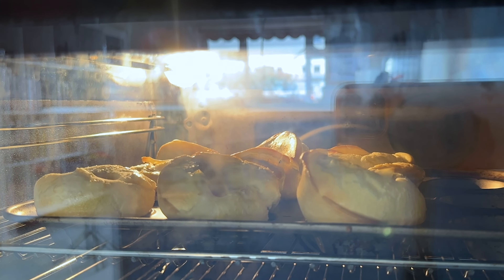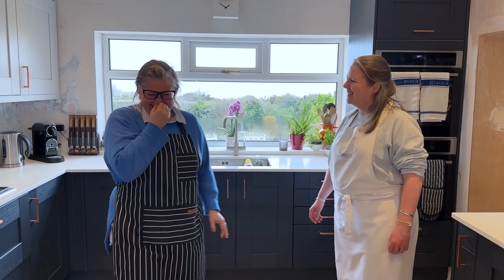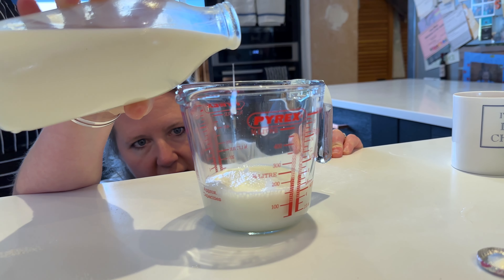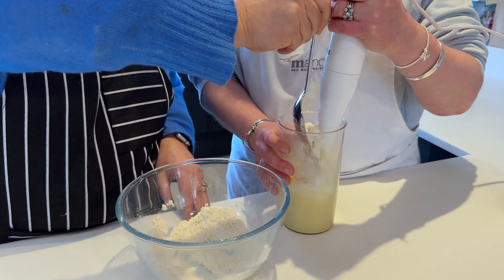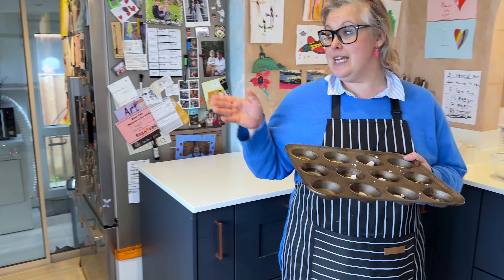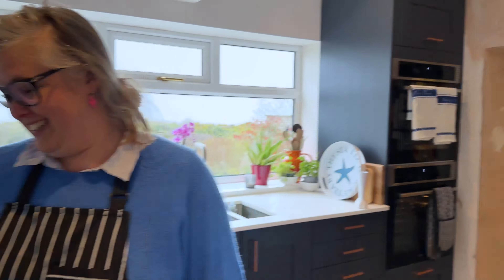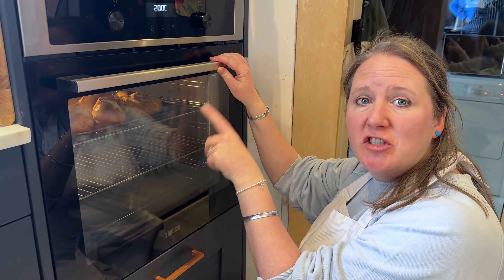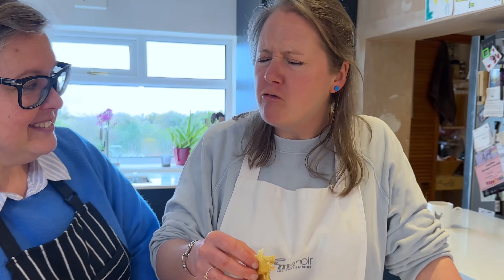Our ULTIMATE Yorkshire Pudding Recipe | The Dinner Ladies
Nom Nom who doesn't love a Yorkshire pudding with their roast dinner?  In this episode the Dinner Ladies show you how to make the perfect Yorkshire Puddings.  Ingredients below:

(Makes about 9 Yorkshires)

100g Plain Flour
150ml Milk
2 eggs
Beef Dripping or oil

The Dinner Ladies are Eleanor and Steph who sometimes follow recipes, sometimes wing it, but (nearly) always produce tasty food and easy cooking recipes for dinner.